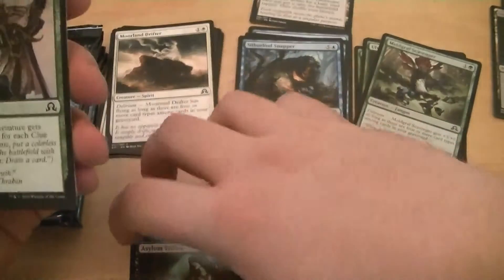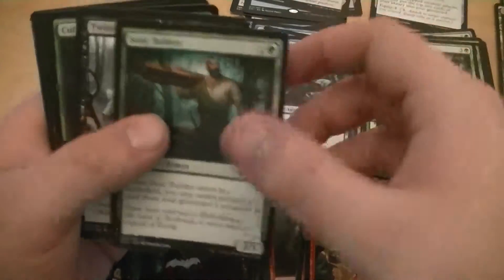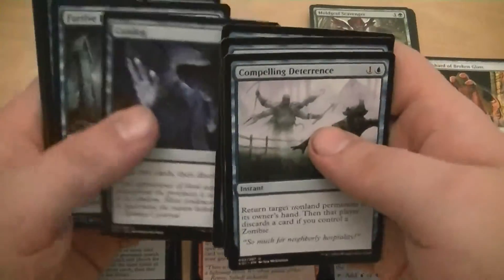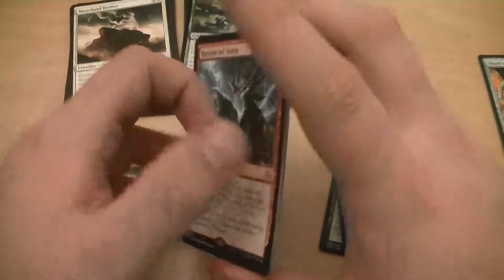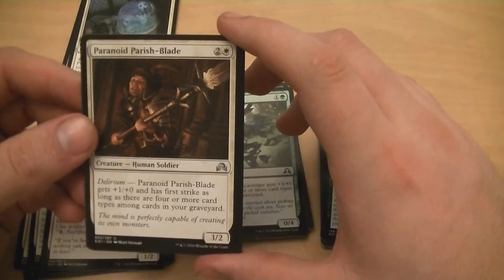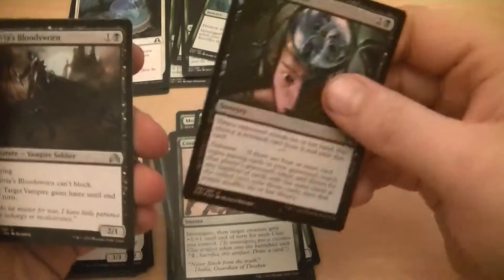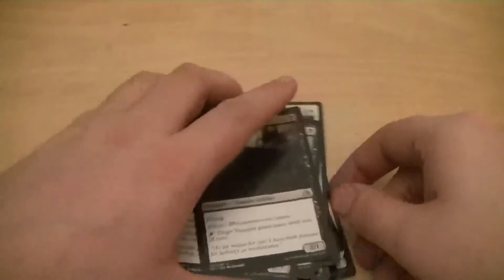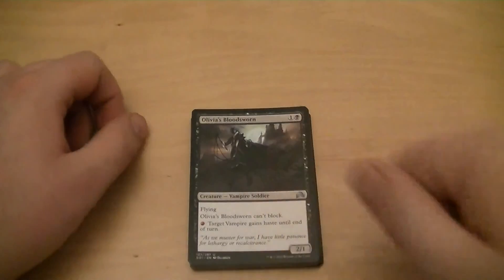MTG Shadows Over Innistrad Sealed Event #1 (James' Opening/Building)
James opens up 6 packs of Shadows of Innistrad and puts together the best 40 card deck he can to do battle with Derek in a sealed event. Watch and see what he pulls and how his deck turns out. MNYESS!!